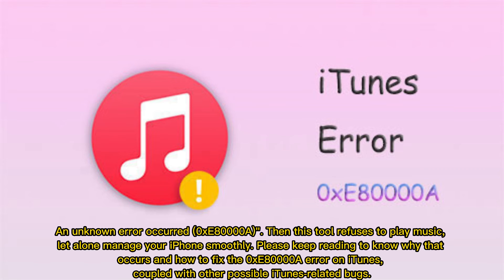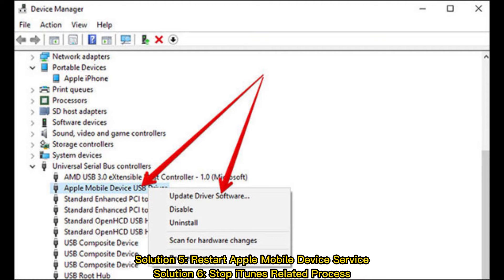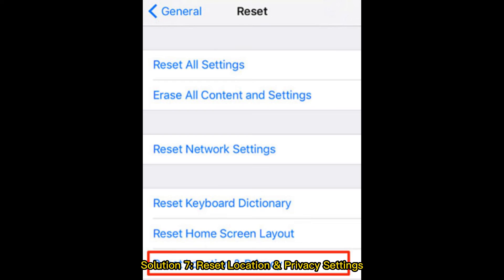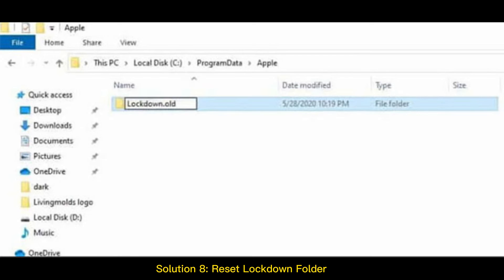11 Effective Tactics to Troubleshoot 0xE80000A Error on iTunes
iTunes could not connect to this iPhone 14/13/12/11/X/8/7, revealing error 0xE80000A? Go through this comprehensive guide to learn how to fix the 0xE80000A error on iTunes with 11 handy tips.